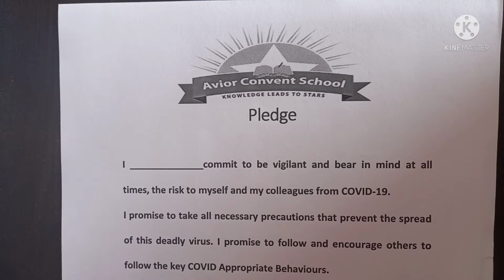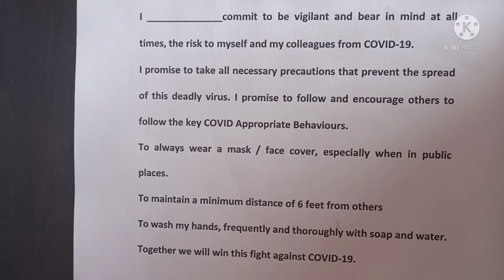10th Grade | Maths | Exercise 8A | AV Assignment 24 | 20th July 2021